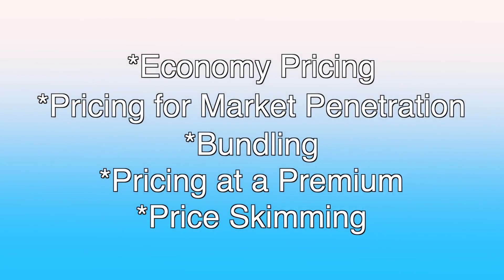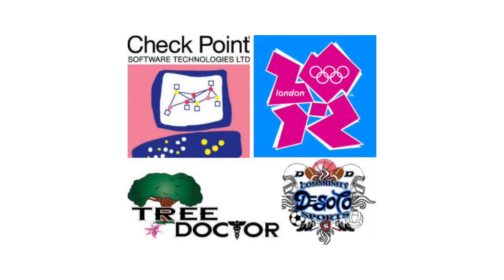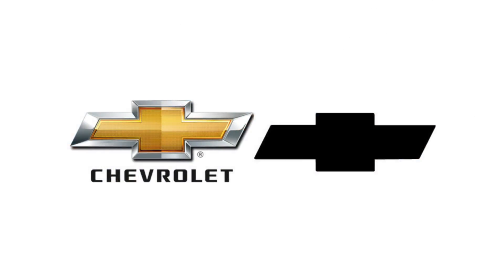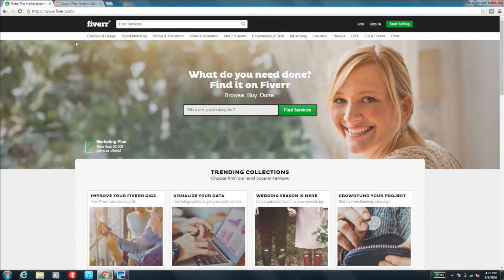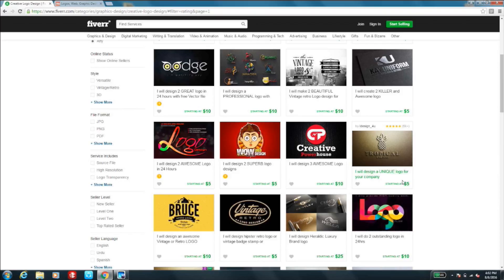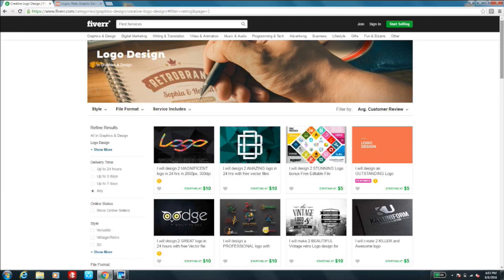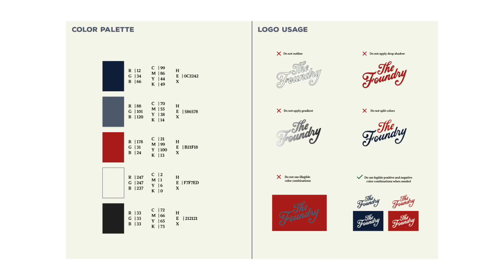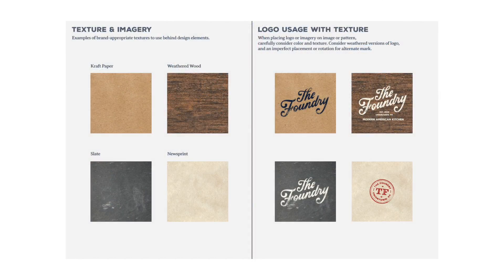Top Pricing Strategies I STV Morning Show Season 2 Ep. 29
Stahls' TV Morning Show hosts Josh Ellsworth and Zach Ellsworth discuss their top pricing strategies for helping your business profit, and start the first edition of "Guide to Improving Your Brand in 8 Steps" to talk about revamping the look of your logo.